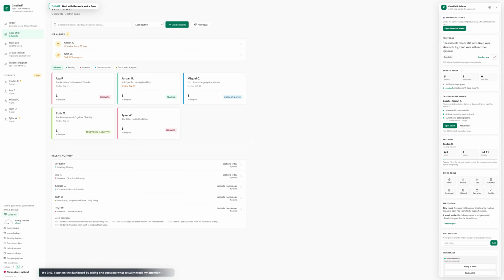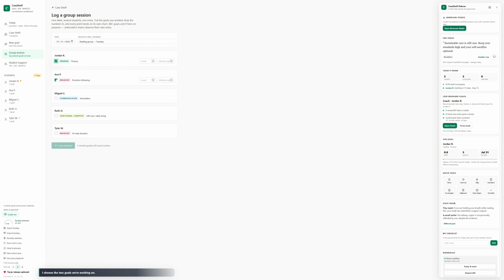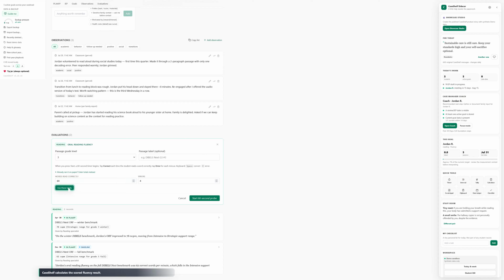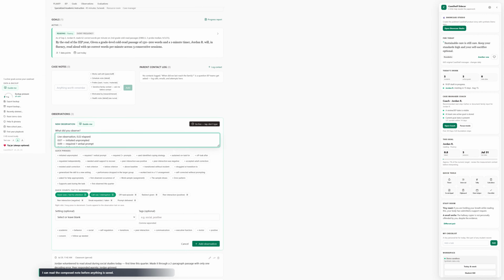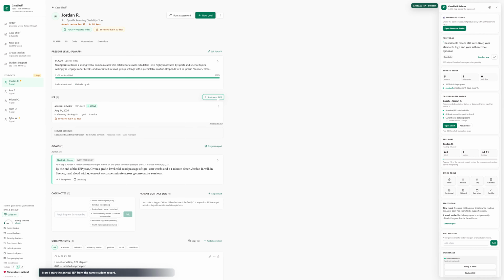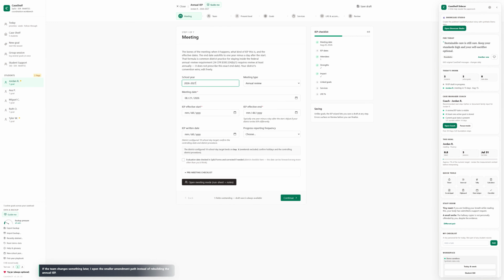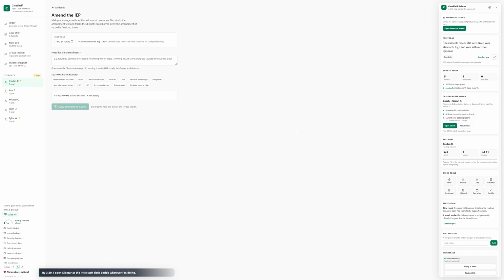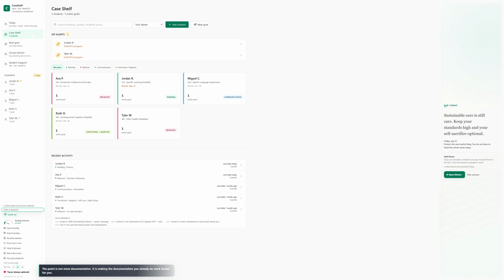I Built a Better Workflow for Special Education Case Managers | CaseShelf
CaseShelf is a local-first case-management workspace built around the work special education case managers actually do between the forms.

In this full walkthrough, you’ll see CaseShelf connect daily priorities, Student 360, group data collection, goal progress monitoring, quick probes, observations, PLAAFP writing, progress reports, annual IEP preparation, Meeting Mode, follow-through, Section 504, MnMTSS, first-year guidance, Sidecar tools, and end-of-day planning.

The idea is simple: collect evidence once, then let that evidence stay useful.

A data point can become progress evidence.
An observation can support present-level writing.
PLAAFP content can move forward into IEP preparation.
Meeting notes can become follow-through.
And the case manager can see the bigger picture without reconstructing it across scattered spreadsheets, notes, tabs, and documents.

CaseShelf is designed as a documentation, organization, preparation, and workflow tool. It does not replace professional judgment, the IEP/504/MTSS team, district procedures, or an official district student-information or IEP system.

All student information shown in this video is synthetic demonstration data.

If you work in special education, I’d love to hear from you: what part of case management still takes more time than it should?

CHAPTERS
00:00 Start with the work, not a form
00:36 Student 360: one connected story
01:24 Collect evidence while teaching
04:59 Let the evidence travel forward
07:01 Meeting Mode: run the meeting without losing the thread
08:13 Section 504 + MnMTSS: separate tracks, same student
09:08 Sidecar and closing out the day
09:56 Local-first, encrypted workflow
10:31 The CaseShelf promise